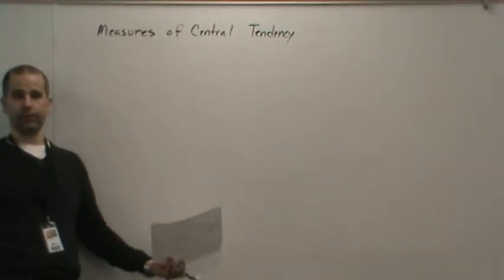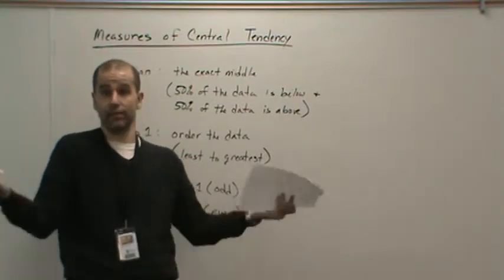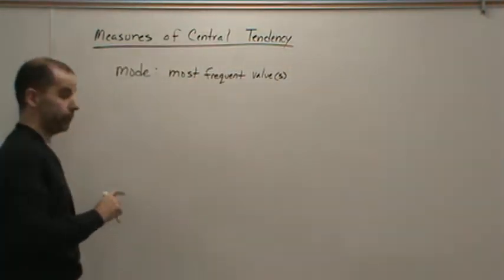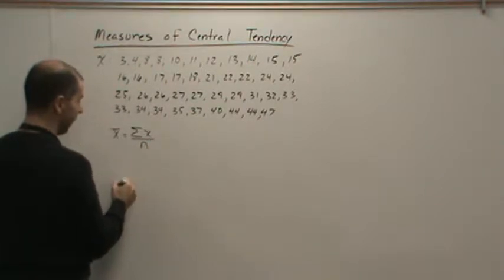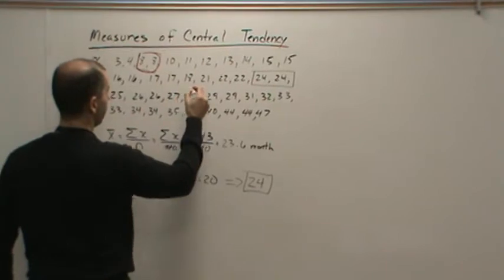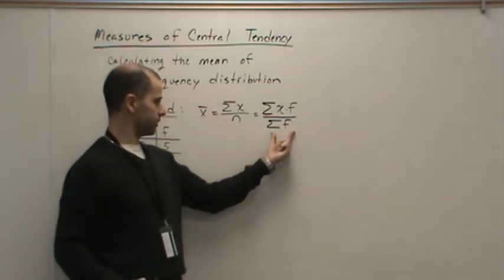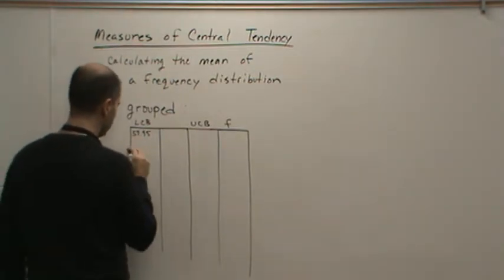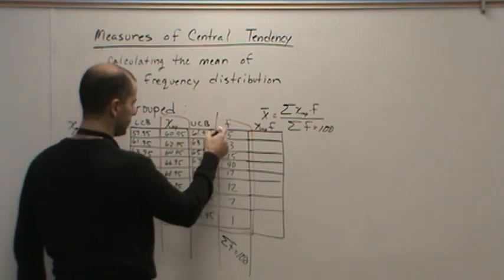StatLecture Sec2.4 - Measures of Central Tendency - Part 1